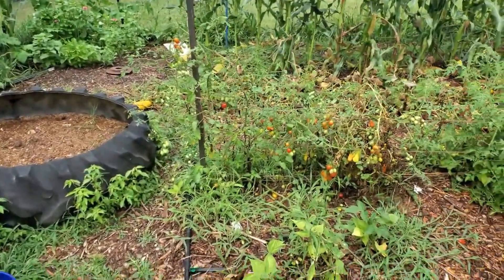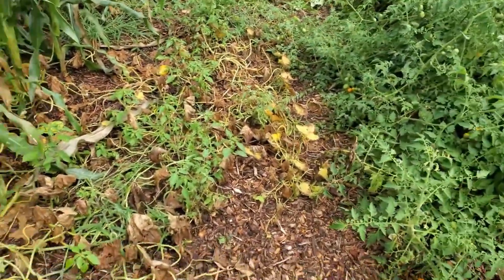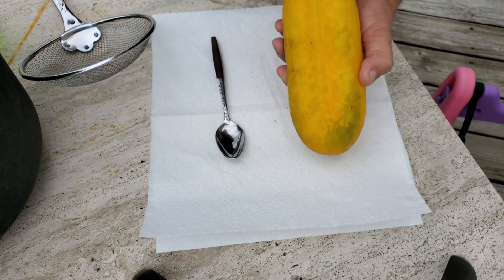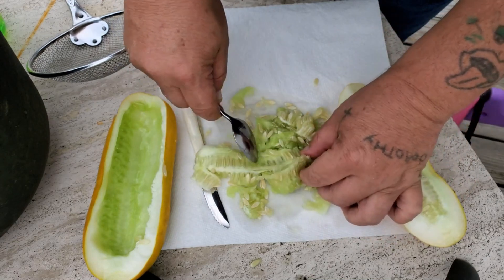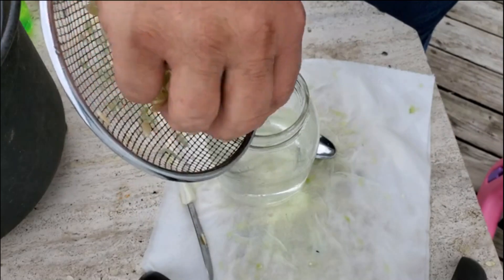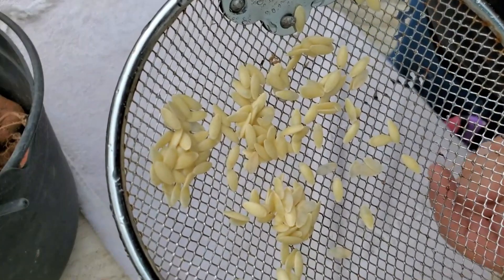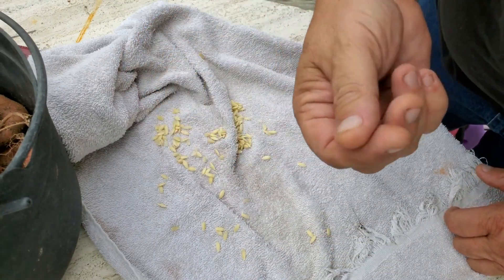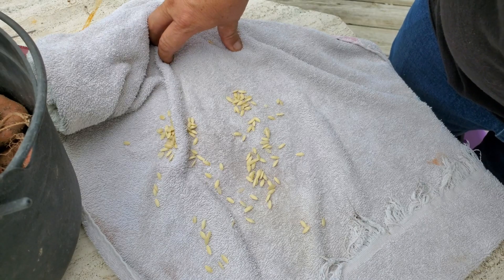How to save Cucumber Seeds [] Fast Method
How to Save Cucumber Seeds
Today we show you our fast method of saving heirloom cuke seed.
Cucumbers need to be very over rip while still on the vine, to get the best
Seeds.